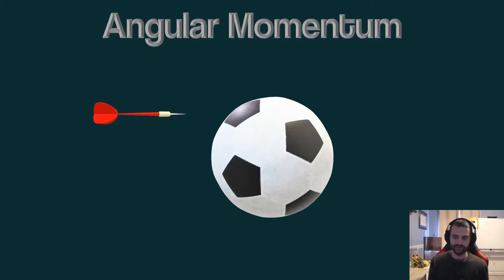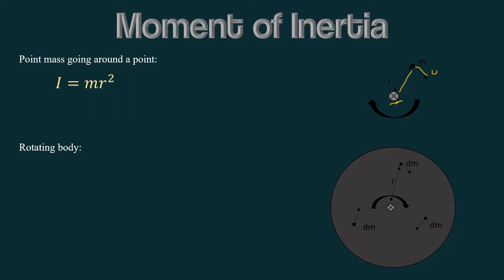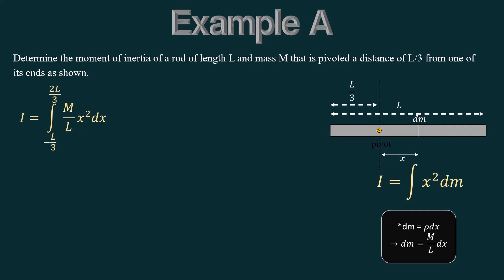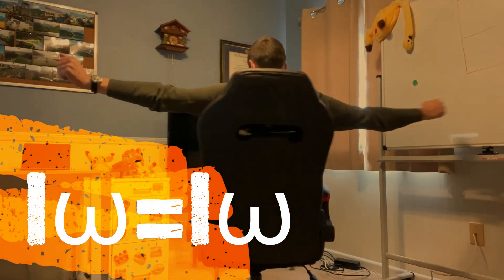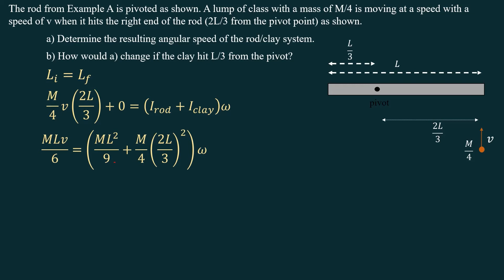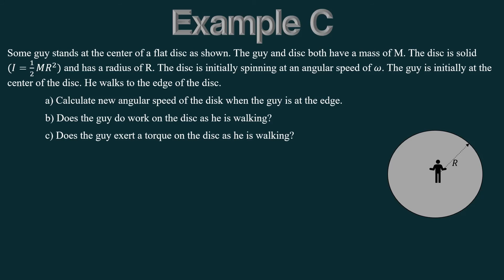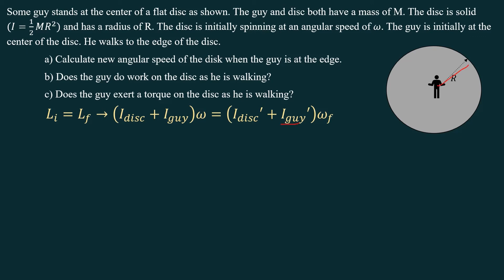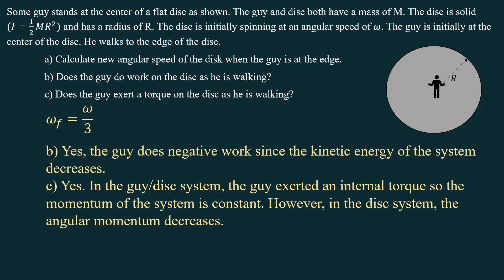AP Physics C: Angular Momentum Review